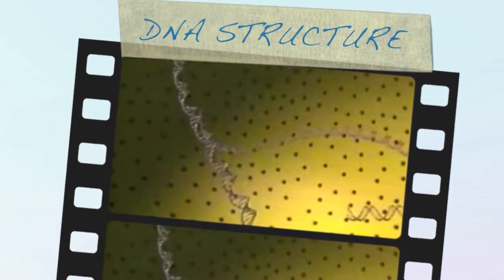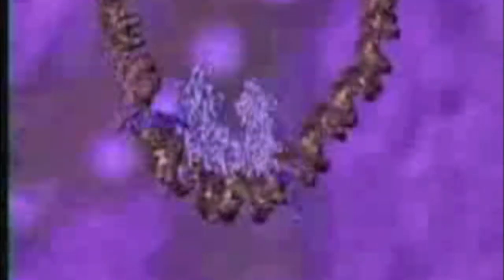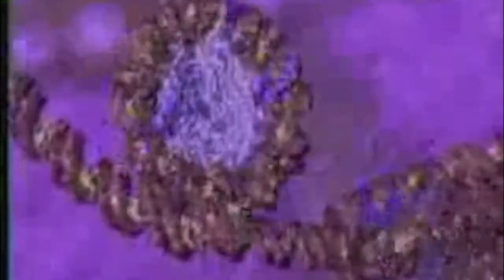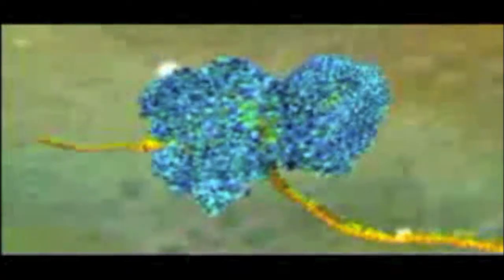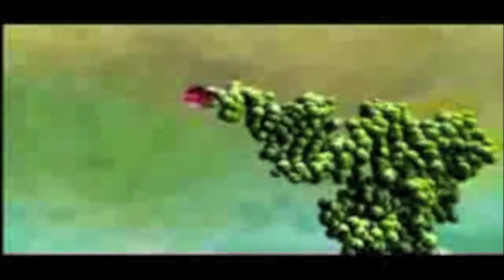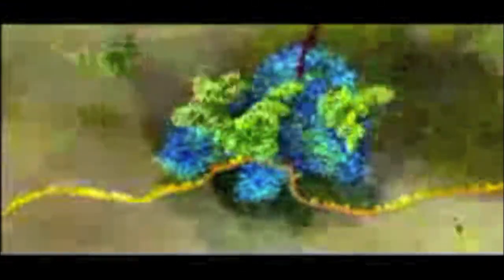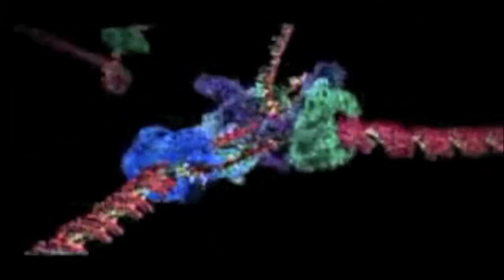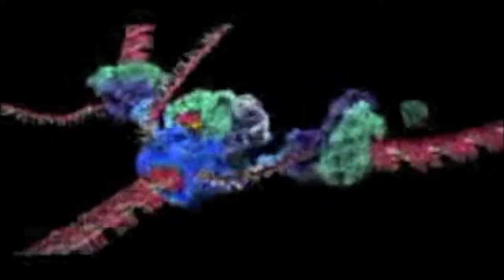DNA and DNA Replication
BEST DNA and DNA Replication Video